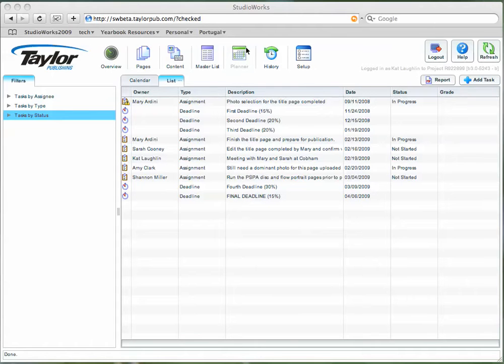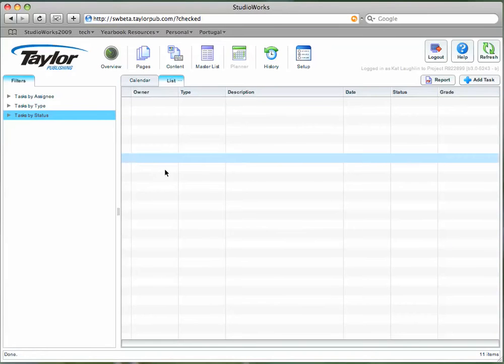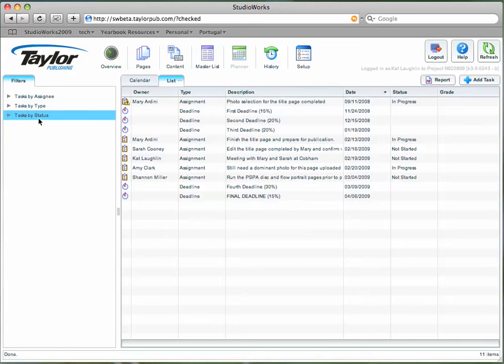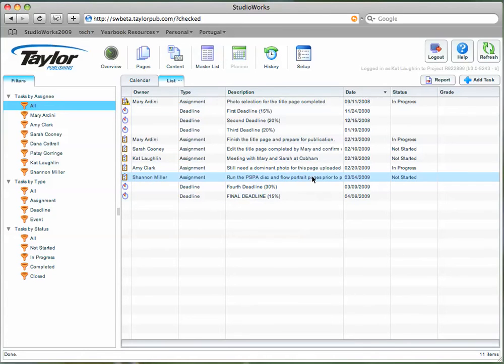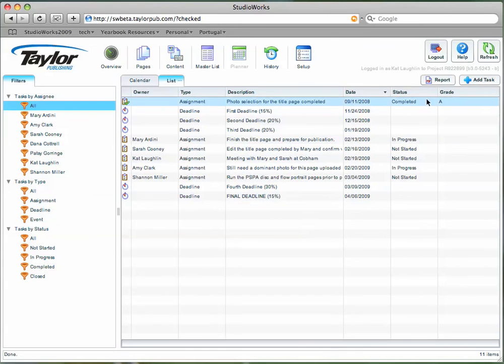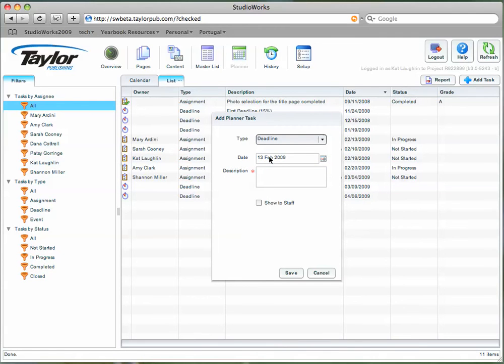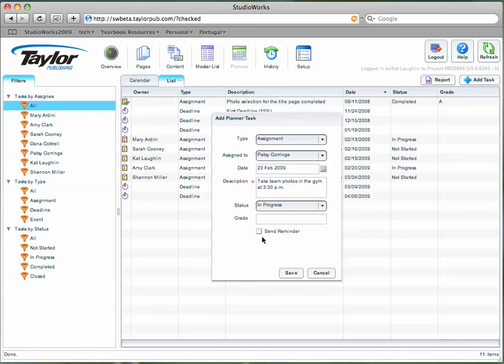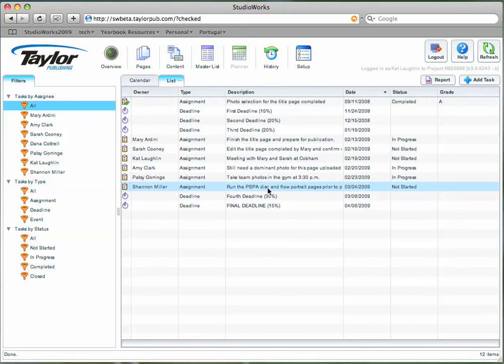SW Planner Button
Captured by yearbookkat